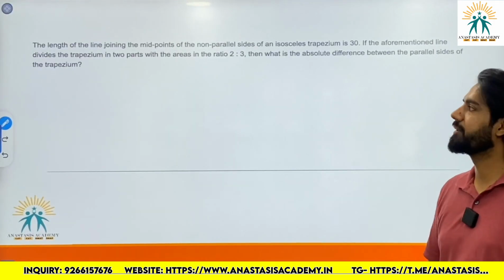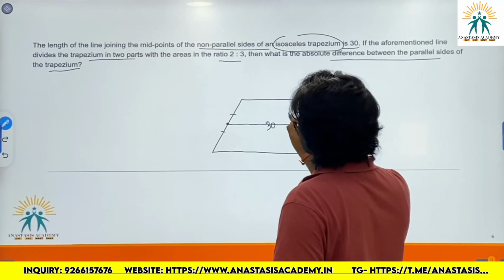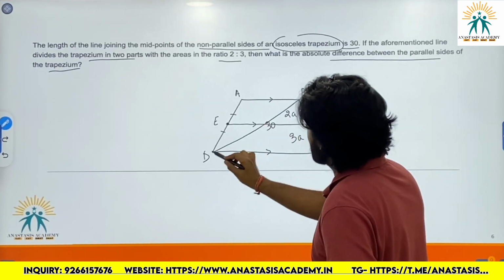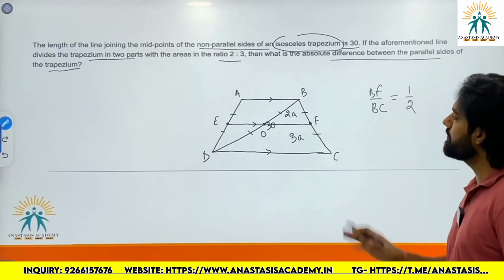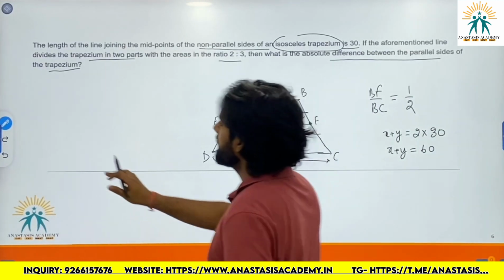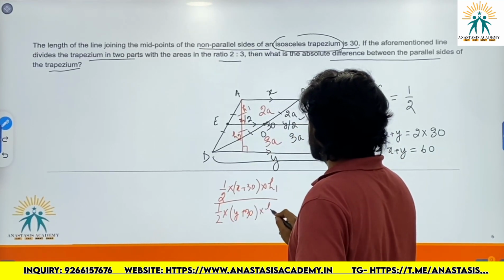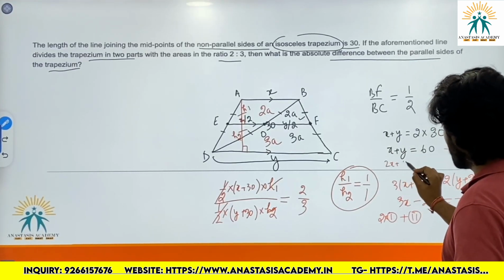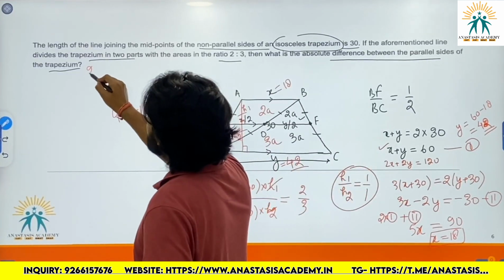CAT 2026 Quant Question of the Day -123| Final Sprint to CAT | Daily Practice for MBA Entrance Exams